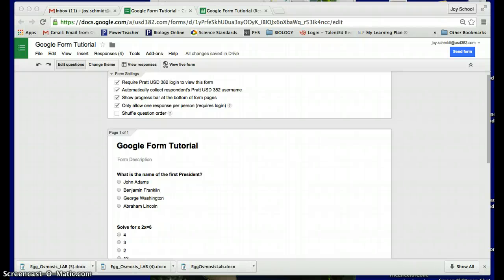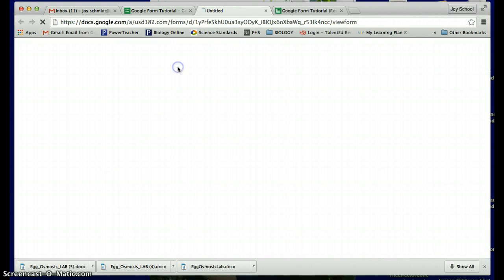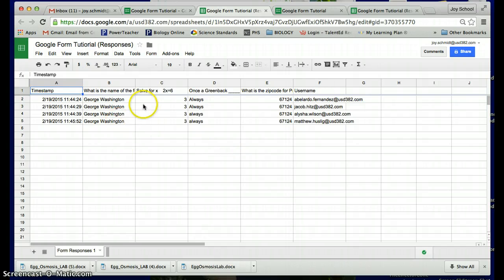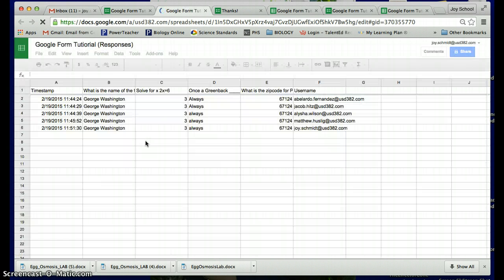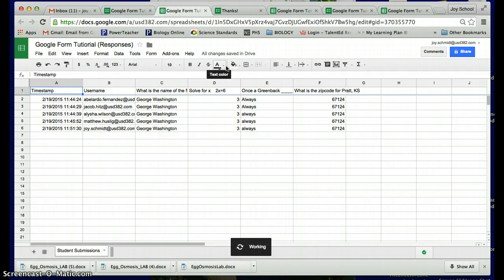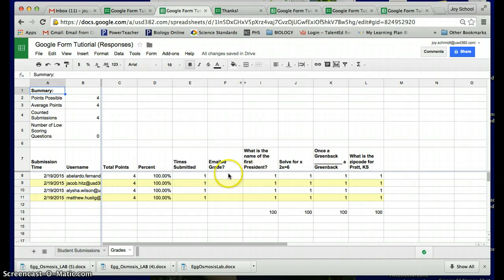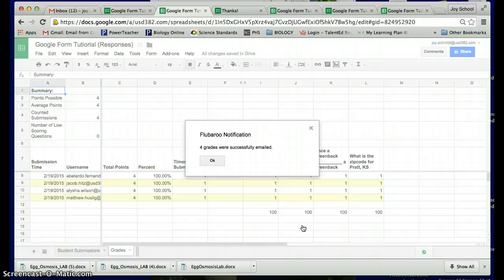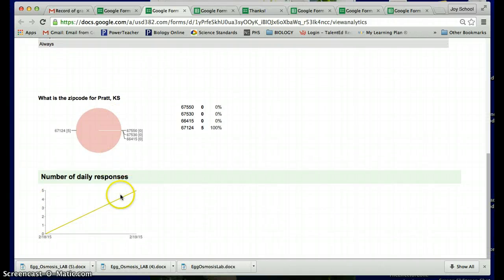Google Form Tutorial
Using flubaroo on google forms.